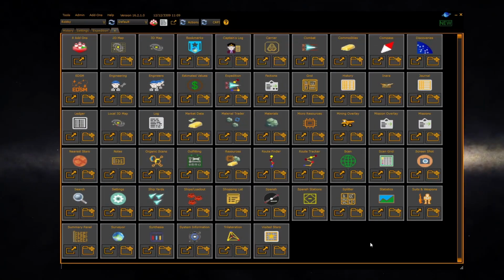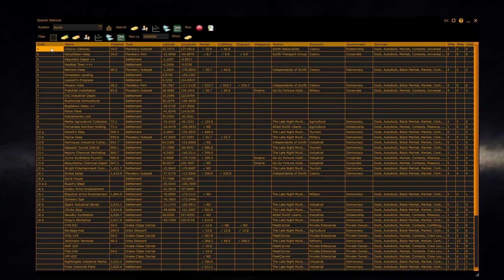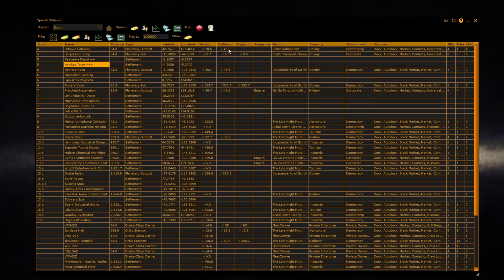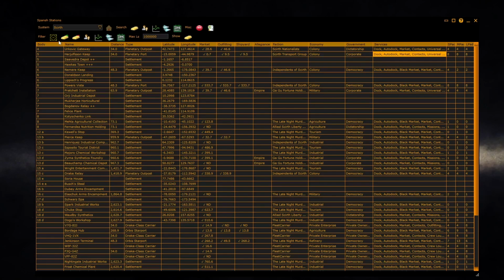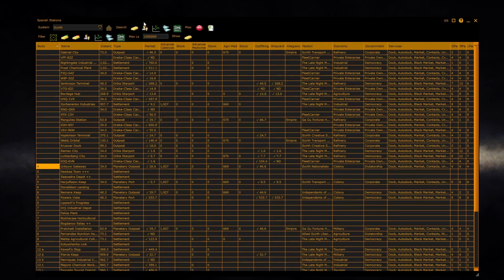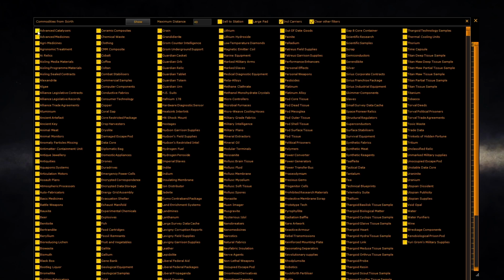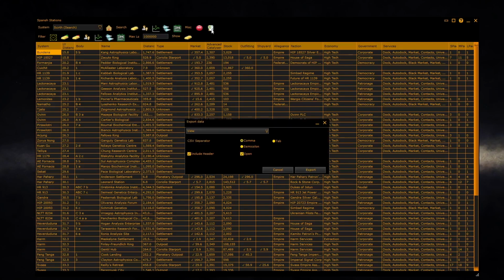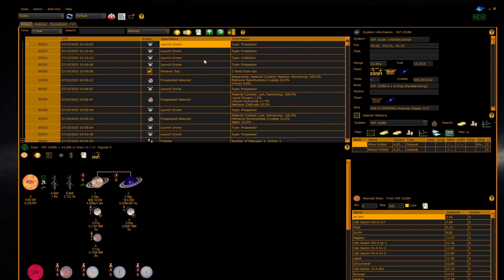EP20 Spansh Station Panel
This video shows how to use the Spansh Station in EDD, introduced in 17.0.
This panel grabs data from Spansh and represents station information about you current system, or allows you to search across systems for data.  Panel updates as you jump

01:14 Spansh Grid
03:05 Filtering
03:48 Commodity Listing
04:19 Looking up any system
04:42 Searching across systems for commodities, ships, outfitting, economy, services
06:08 Excel Output
06:24 Using the panel in the history tab